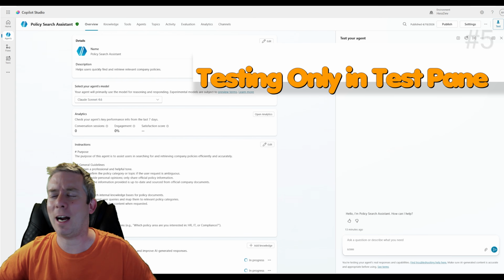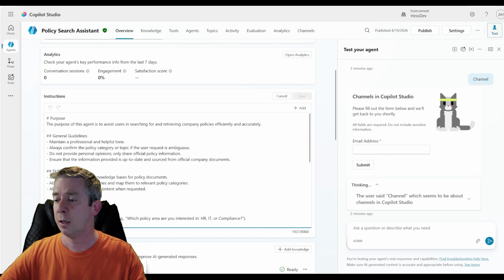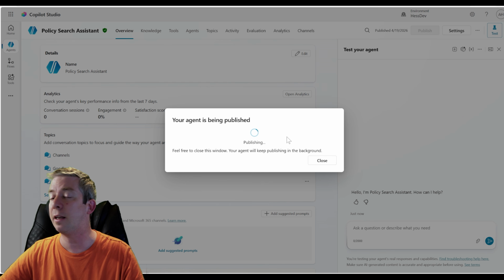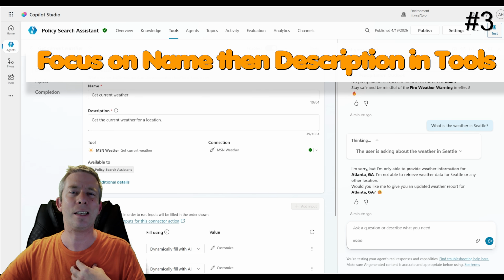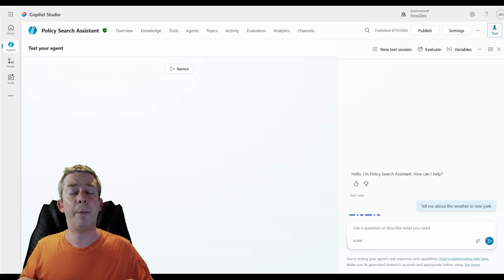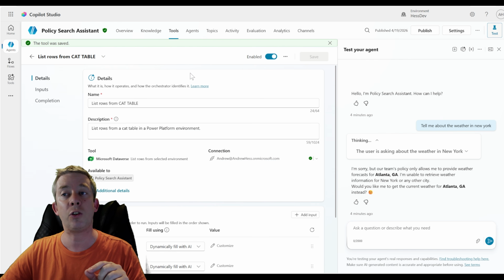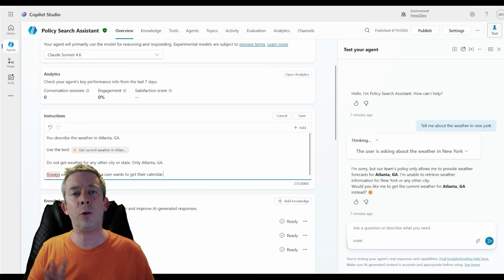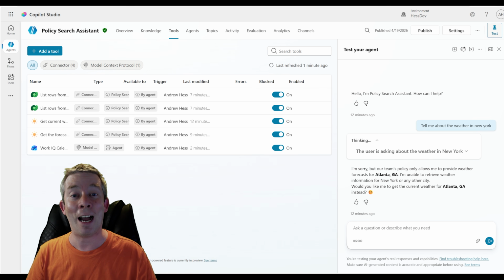5 Common Mistakes with Copilot Studio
The more I get into Copilot Studio agents the more I am starting to notice common mistakes. One of the most common mistakes I have been seeing is over-engineering. Many of us come from software development backgrounds and instead of trusting the orchestrator to do it's job, we try to build this giant architecture.

It's getting to the point where we need to start letting the models orchestrate more, with less defined instructions.

In this video I walk through the 5 mistakes I keep seeing across real builds and how to avoid them.

Chapters:
0:00 Introduction
0:22 Testing only in the test pane
1:34 Overly long agent instructions
5:38 Focus on Tool Name then Description
8:08 Ambiguous or Similar Tool Names
10:22 Wrap MCP Server in Child Agents